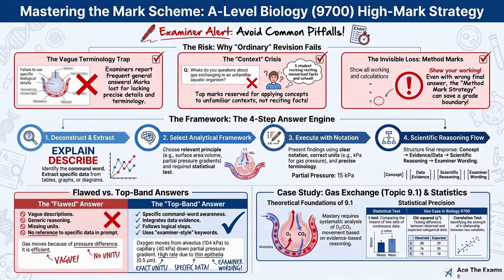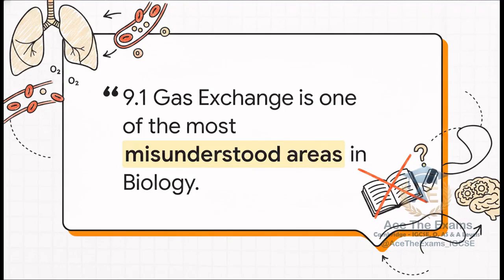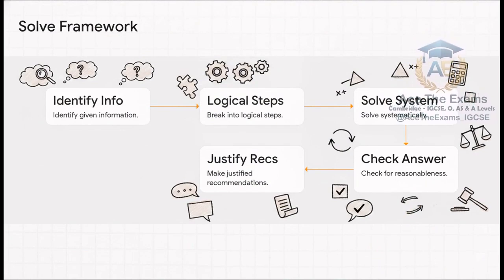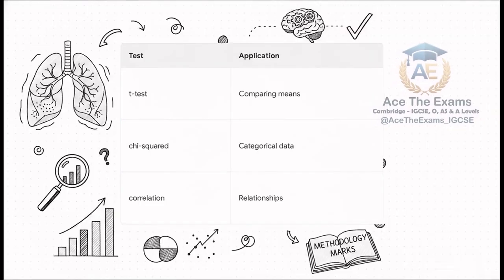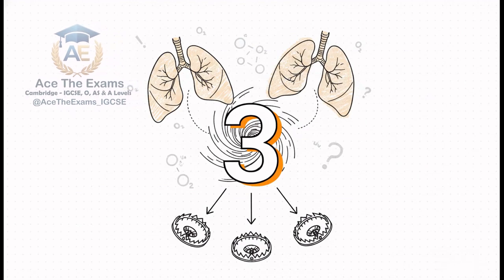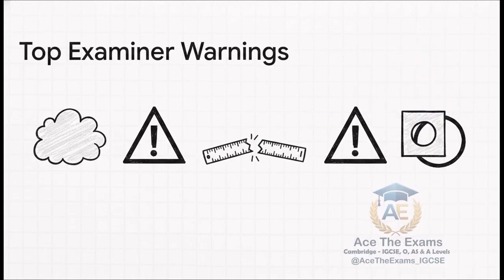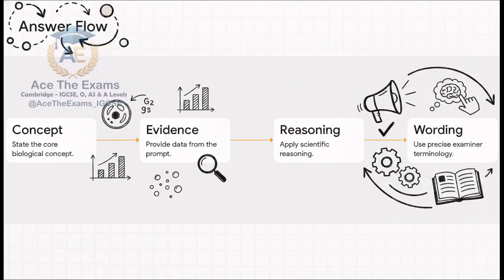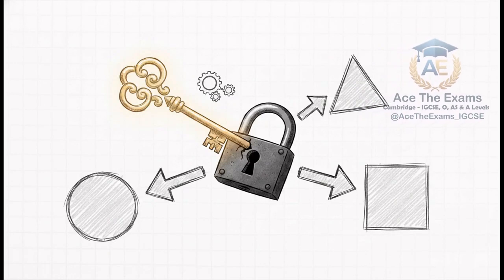Gas Exchange Between Alveoli and Blood Capillaries Complete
Learn gas exchange between alveoli and blood capillaries complete concept breakdown quickly with clear exam-focused steps and a concise worked explanation.